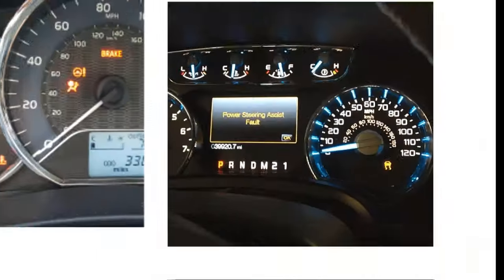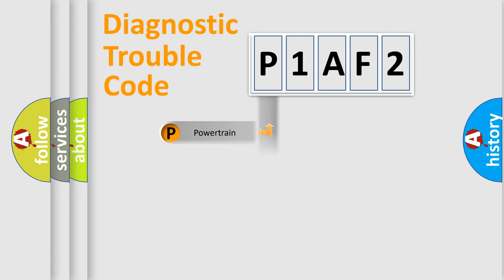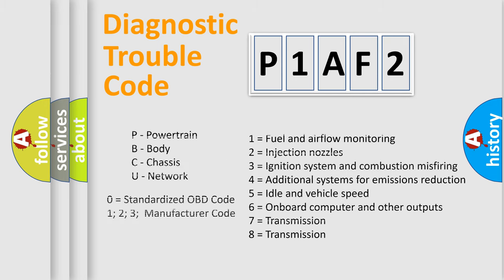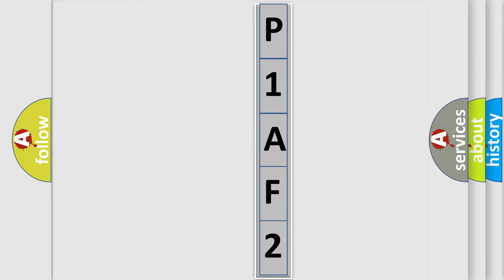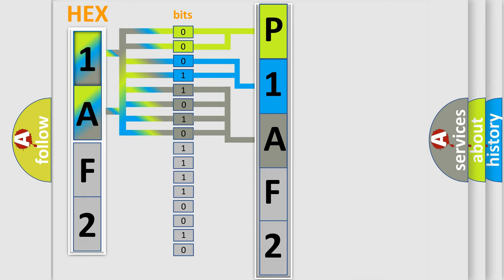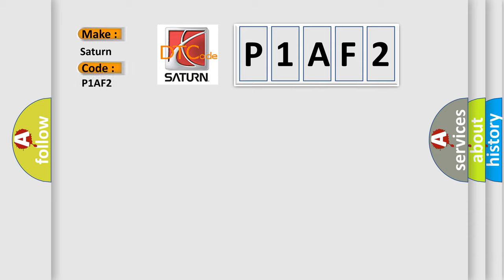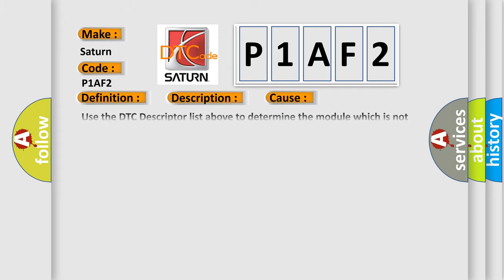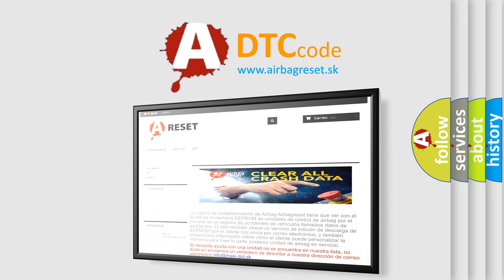DTC Saturn P1AF2 Short Explanation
Contents:
0:21 Basic DTC analysis according to OBD2 protocol standard.
1:48 Insight into programming
2:58 A diagnostically understandable description of the Diagnostic Trouble Code
3:05 Basic error definition

Make:
Saturn
Code:
P1AF2
Definition:
Lost Communication With Engine Control Module
Description: